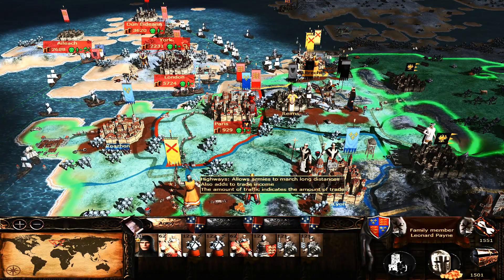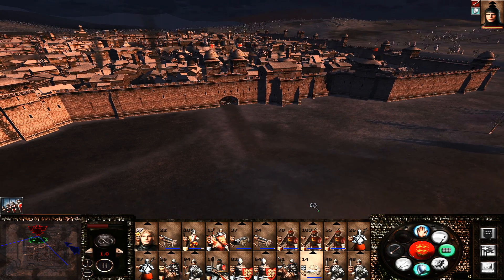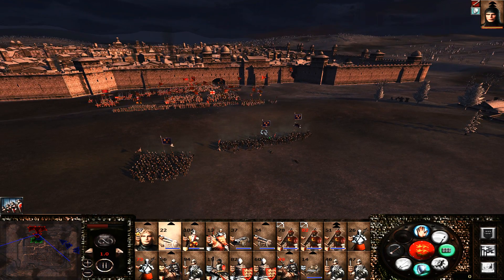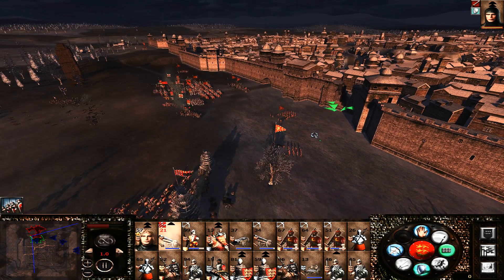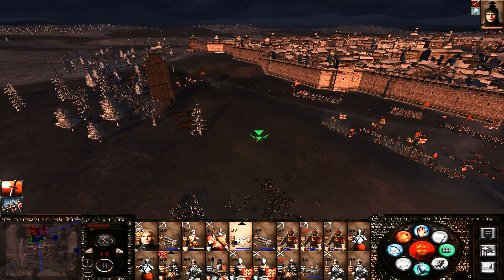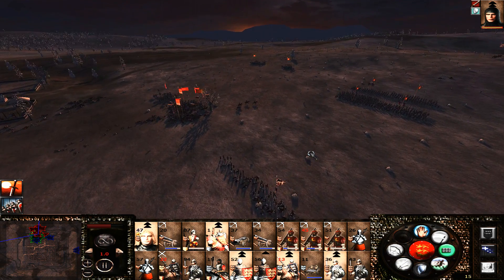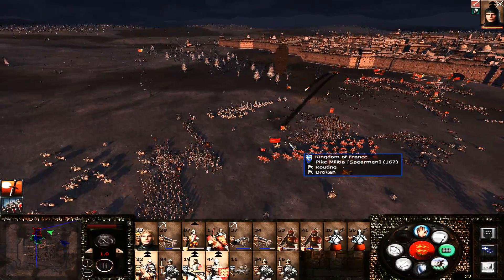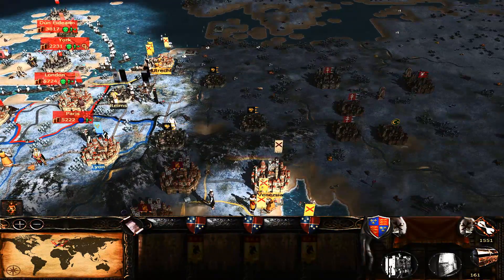Still Fighting At Paris! Eras Total Conquest Mod The Kingdom Of England Part 5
This Mod is amazing you can conquer the entire world. Join me on the conquest of the entire world as The Kingdom Of England
If you guys enjoyed remember to smash that like button let me me know in comments below.
Check out all of my videos here
Total War Warhammer 2 Content

Napoleon Total War Content

Medieval Total War 2 Content

Dawn of War Soulstorm Content

Dying Light Content

Cuphead